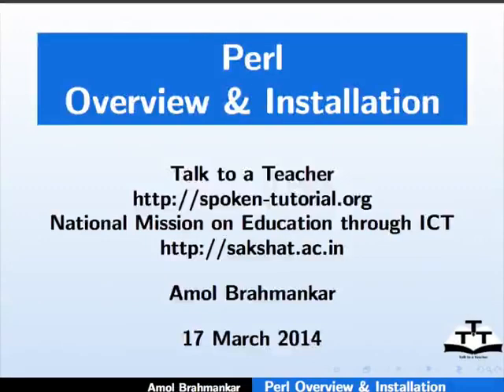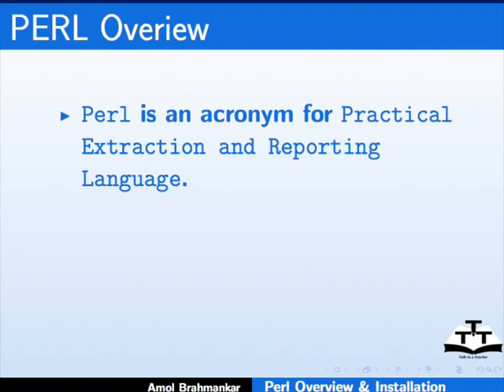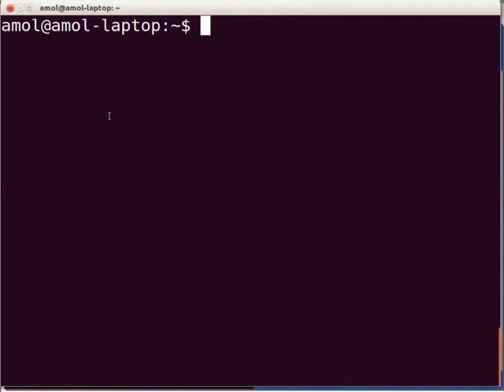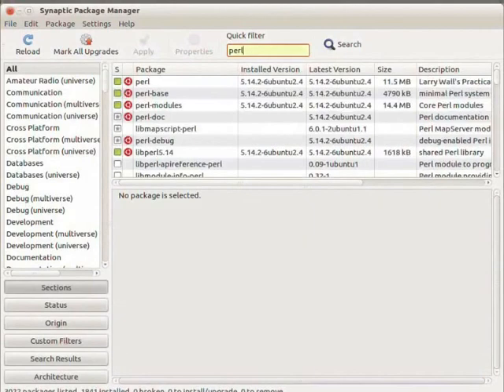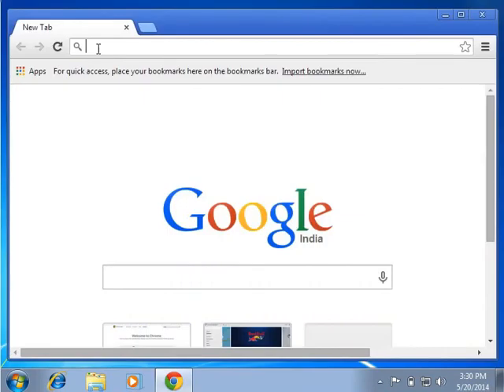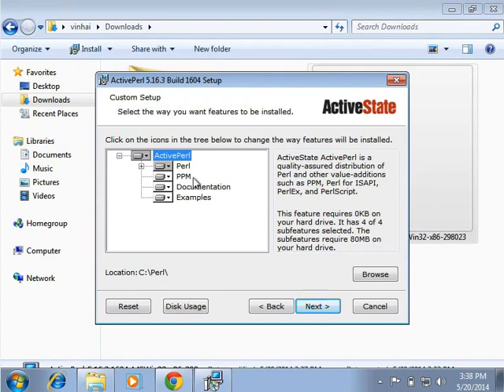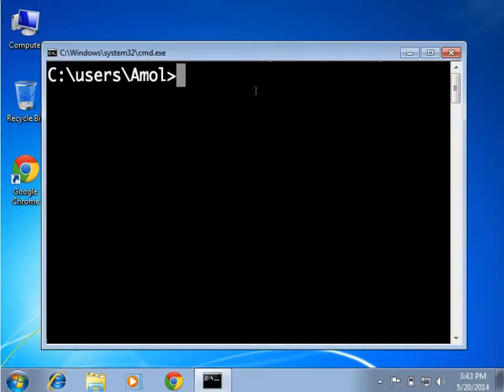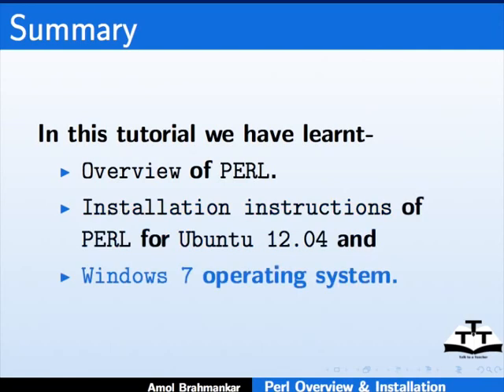Overview and Installation of PERL - English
This tutorial tells you about PERL Language and the benefits of using PERl.
It also tells you about the installation steps of Perl on Ubuntu Linux as well as on Windows Operating System.